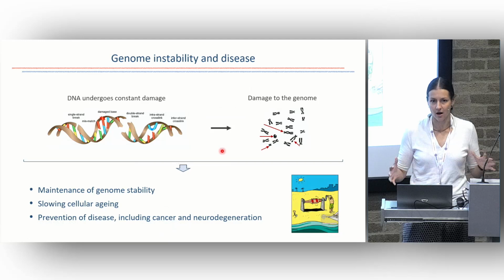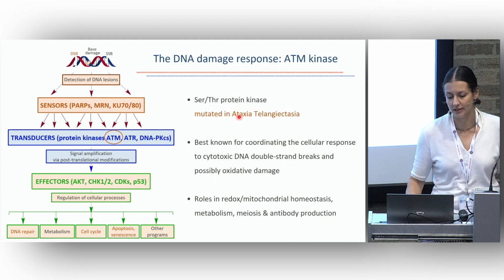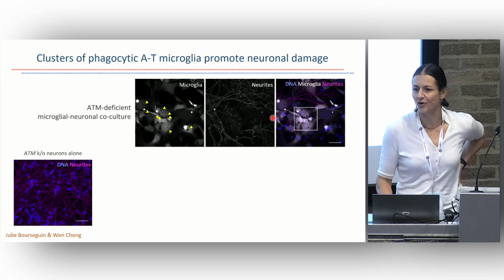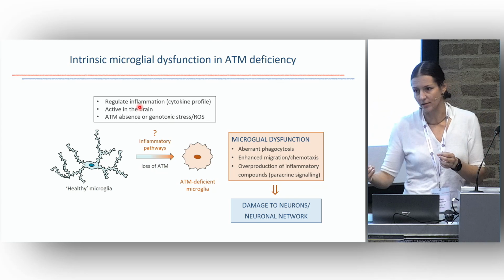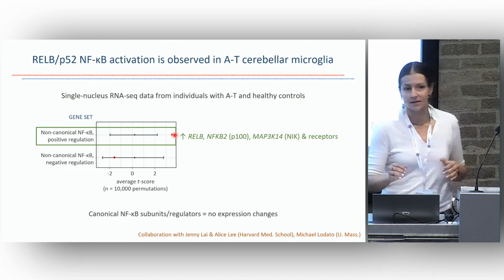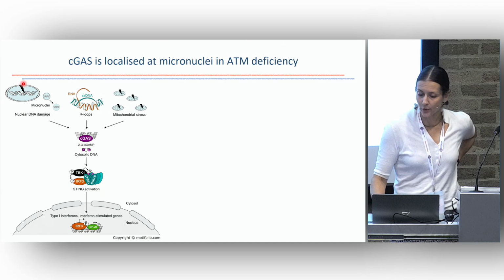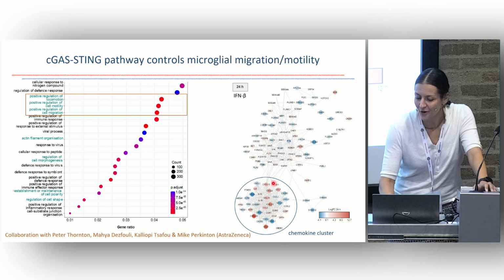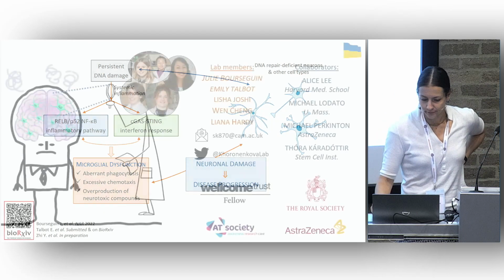Microglia and Neuroinflammation | Talk from Svetlana Khoronenkova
Talk from Svetlana Khoronenkova for the Microglia and Neuroinflammation conference held in Cambridge.

Title: Mechanisms of neuroinflammation in genome instability

microglia.info